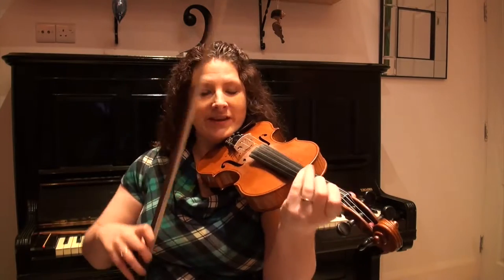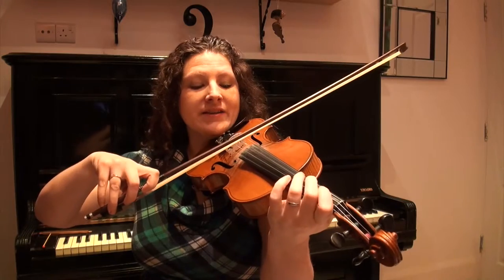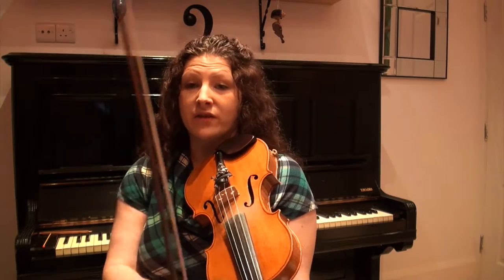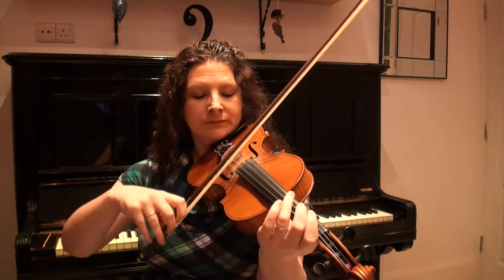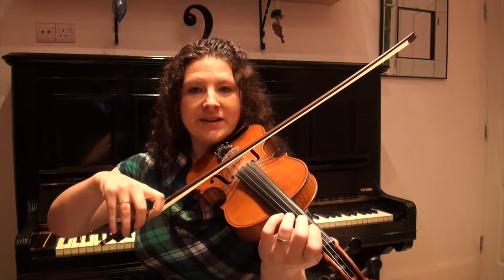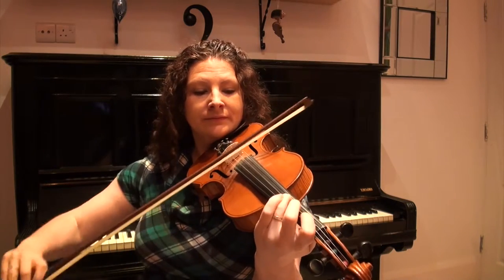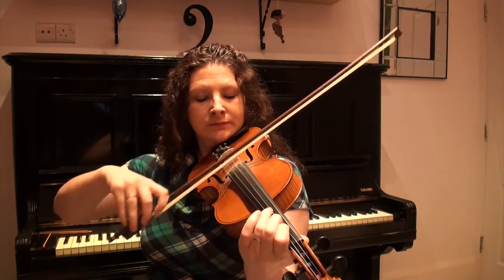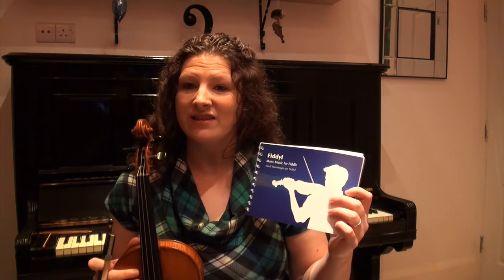Learn a Manx fiddle tune: Oikan Ayns Bethlehem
Learn to play a traditional tune from the Isle of Man on the violin, "Oikan Ayns Bethlehem" (Born in Bethlehem).
This is a melody for a carval, the traditional form a Christmas-time carol on the Isle of Man.

This short lesson is presented by one of the Isle of Man's foremost violin teachers, Laura Rowles. Her profile on the Mannin Music website can be found

Filmed by Culture Vannin.